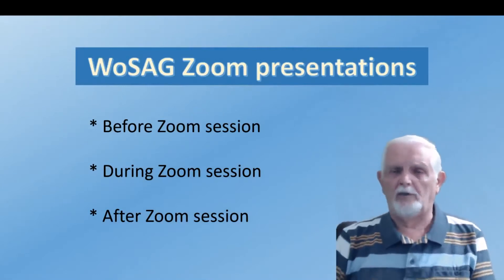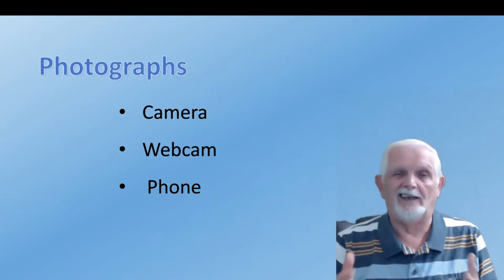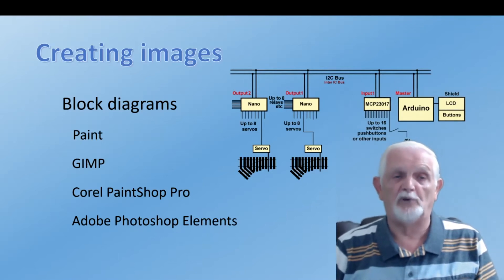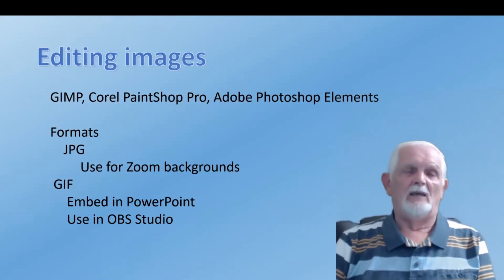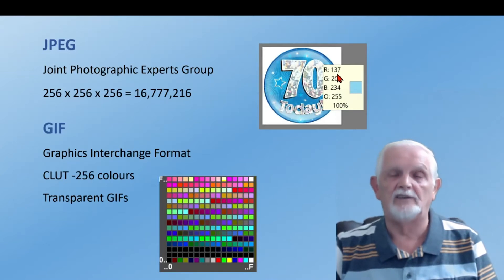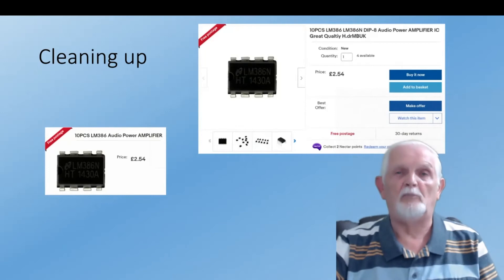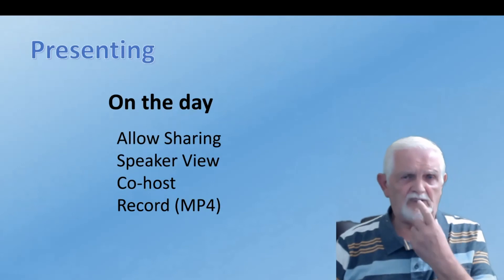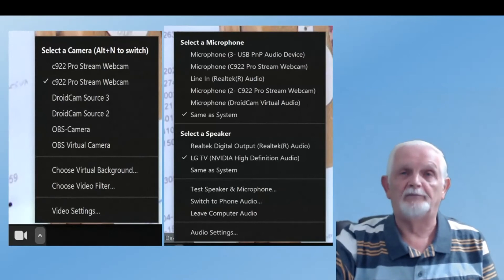Zooming behind the Scenes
How ourZoom sessions are put together.